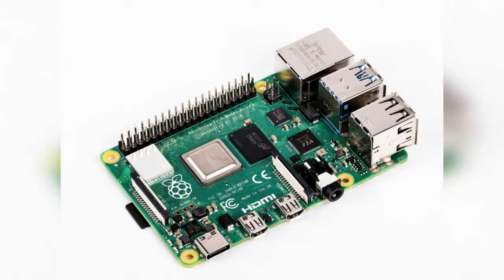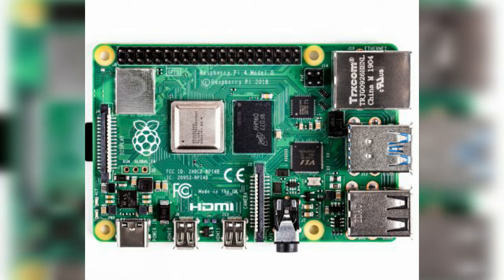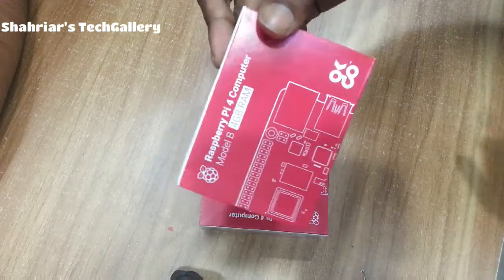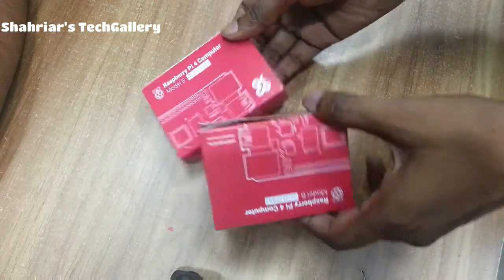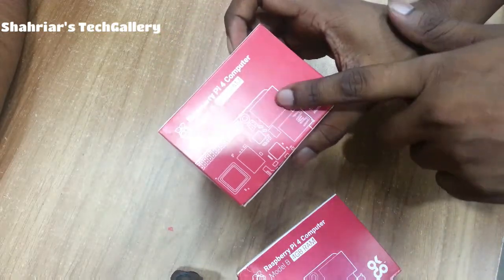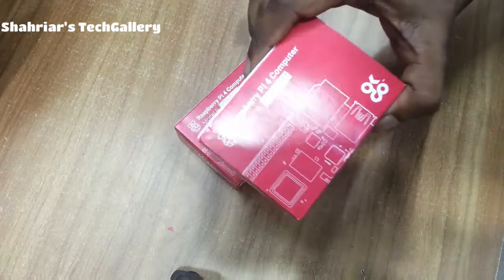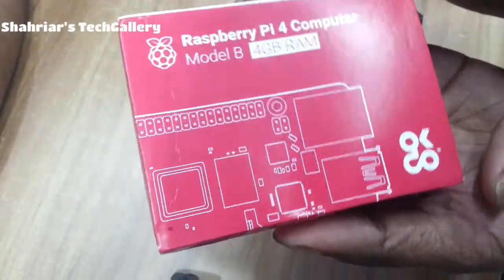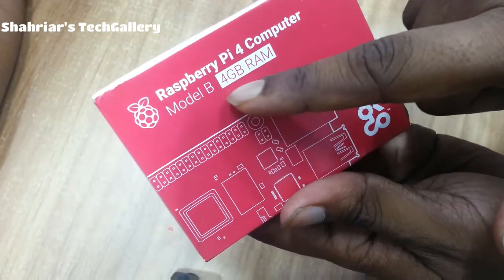Raspberry pI 4 price - Raspberry pi 4 model B 2GB and 4GB RAM price in bd - Shahriar's TechGallery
Raspberry pi 4 model B 2GB and 4GB RAM price in bd - Cheap Raspberry pi - Shahriar's TechGallery

This is my YouTube channel in which I am going to share information Raspberry pi price. And unboxing raspberry pi.

Hi! In this video tutorial, i will be giving an introduction to the electronic hardware components that you will be needed.Mainly this video is raspberry pi unboxing and raspberry pi case unboxing..

1.Raspberry pi b3
2.Raspberry pi b3 +

Specification
Processor:   Broadcom BCM2711, quad-core Cortex-A72 (ARM v8) 64-bit SoC @ 1.5GHz
Memory:    1GB, 2GB or 4GB LPDDR4(depending on model)
Connectivity:
2.4 GHz and 5.0 GHz IEEE 802.11b/g/n/ac wireless
LAN, Bluetooth 5.0, BLE
Gigabit Ethernet
2 × USB 3.0 ports
2 × USB 2.0 ports
GPIO:    Standard 40-pin GPIO header(fully backwards-compatible with previous boards)
Video & Sound:
2 × micro HDMI ports (up to 4Kp60 supported)
2-lane MIPI DSI display port
2-lane MIPI CSI camera port
4-pole stereo audio and composite video port
Multimedia:
H.265 (4Kp60 decode)
H.264 (1080p60 decode, 1080p30 encode)
SD card support:    Micro SD card slot for loading operating system and data storage
Input power:
5V DC via USB-C connector (minimum 3A)
5V DC via GPIO header (minimum 3A)
Power over Ethernet (PoE)–enabled(requires separate PoE HAT)
Environment:    Operating temperature 0–50ºC

If you give my reference you must have many offers.

RC plane and Drone video . And all parts review video coming soon.